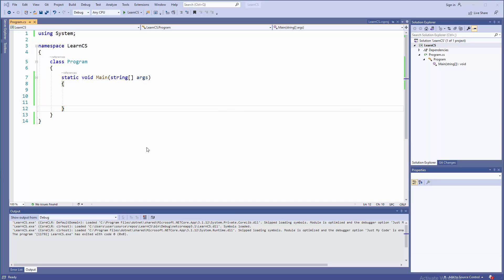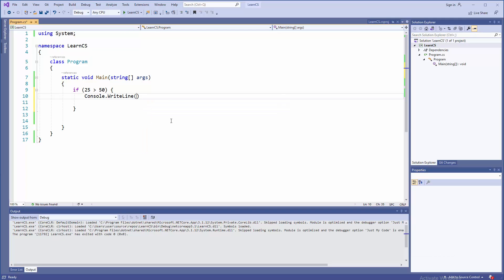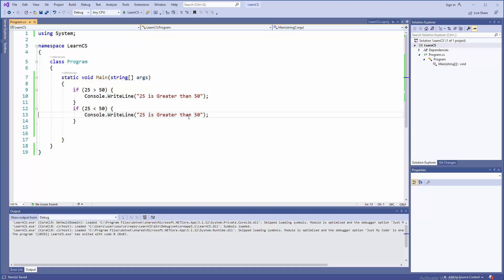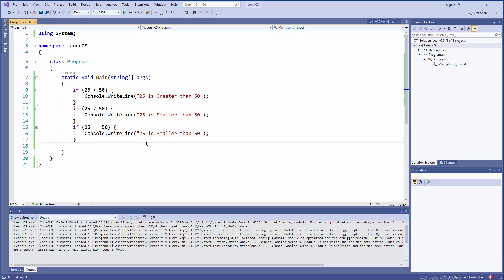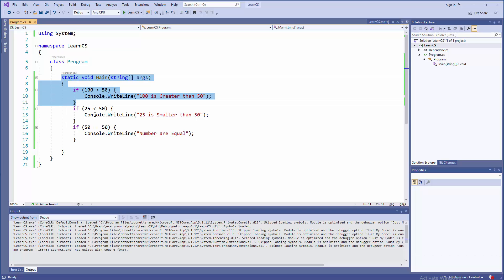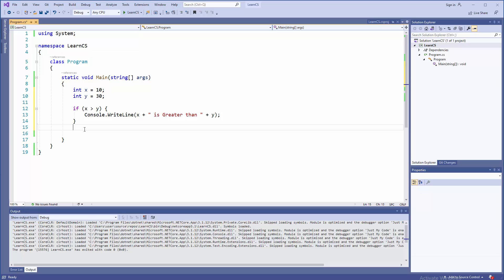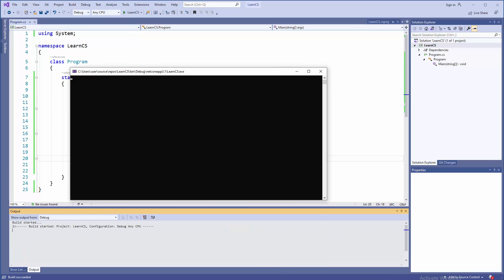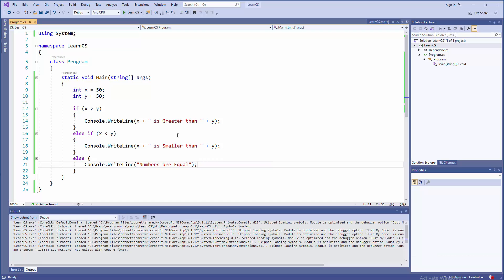C# Tutorial - 8 - if..else if..else